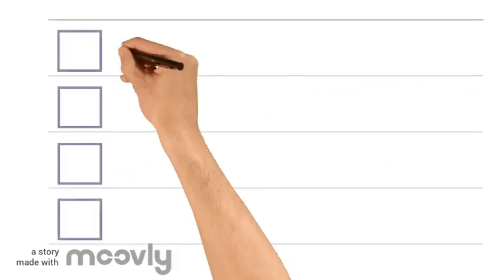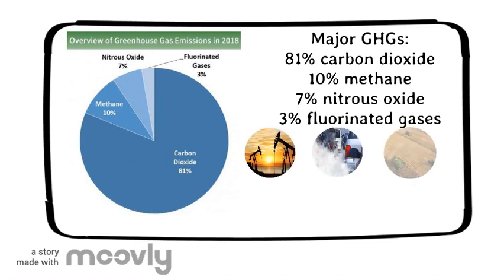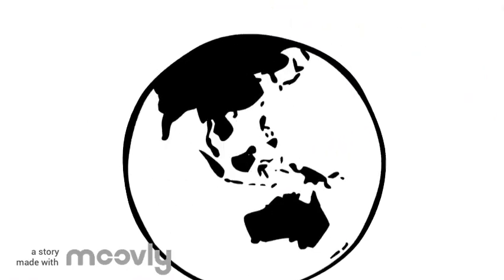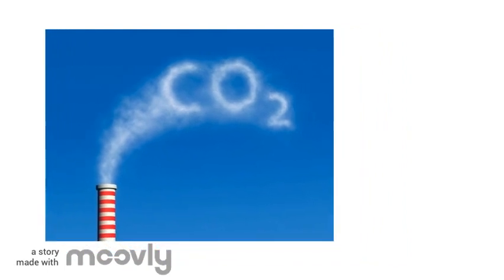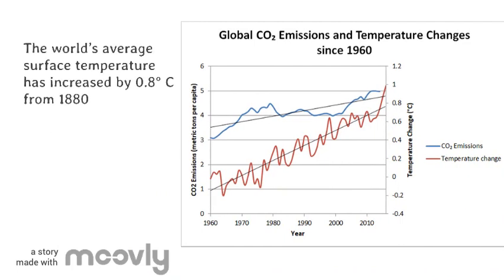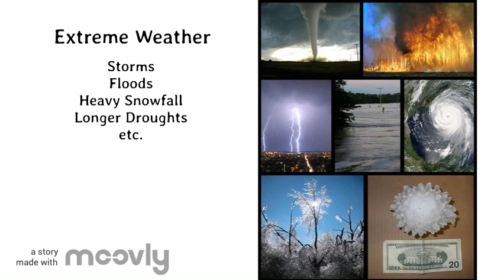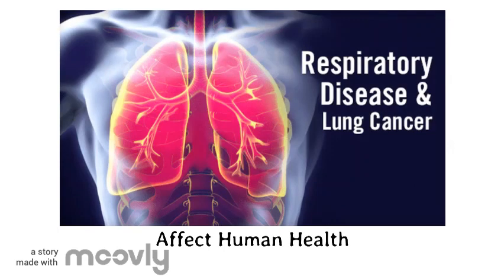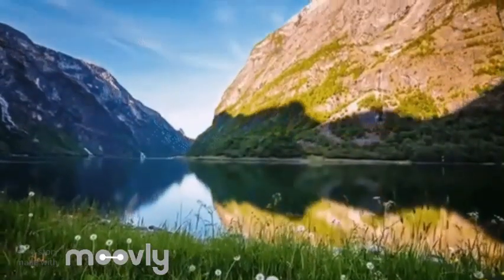The Greenhouse gases and their impacts on our planet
Brief Description of Video:
The video introduces greenhouse gases, their sources as well as their most important effect on climate change---the greenhouse effect. It also mentions some negative effects brought by the greenhouse effect, and the actions people can do to decrease the emission of greenhouse gases.
Citations:
Driskill, S. Climate change affecting autumnal migrations.
Meet the Greenhouse Gases! (accessed Jun 5, 2020).
Overview of Greenhouse Gases.

Media References:
Images: (in order)